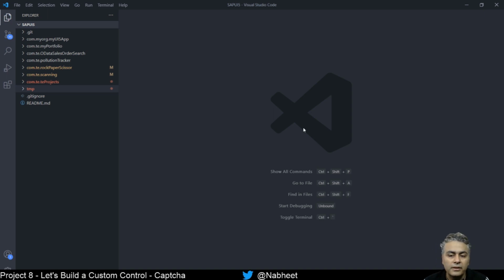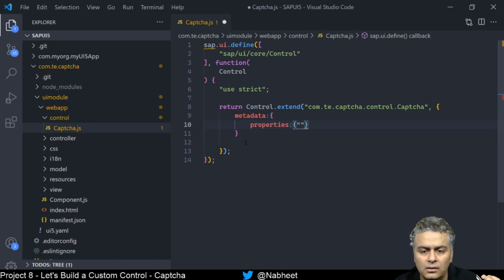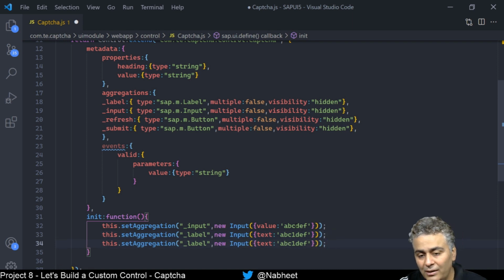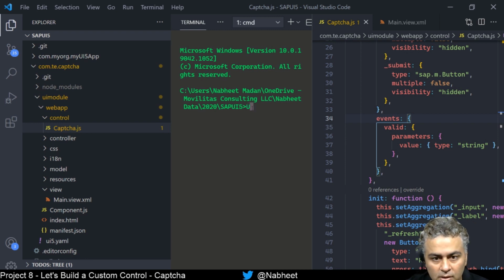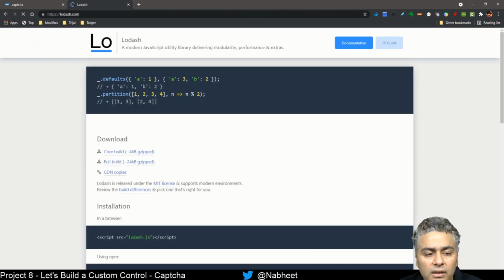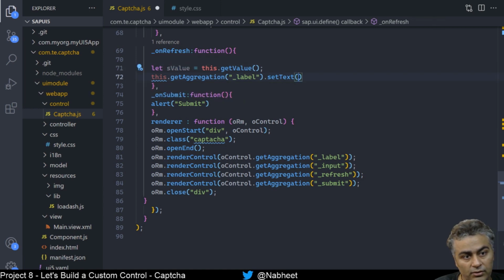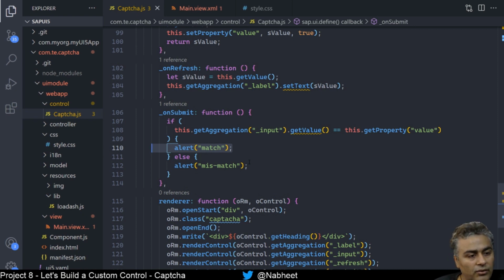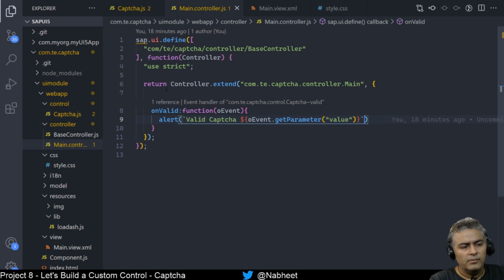10 SAPUI5 Projects for Beginners - Project 8 Creating Custom Control Captcha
Let's start learning SAPUI5 by building 10 different projects using local tooling, eighth project being a Custom Control Captcha. While creating this application we will use loadash library apart from understanding basic concepts of control such as properties, aggregations and events. All project related code can be found